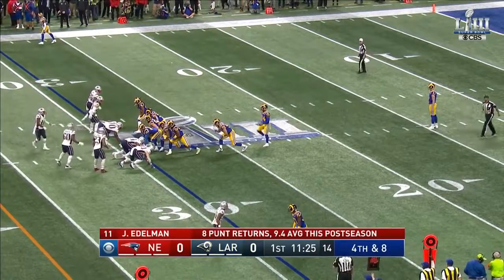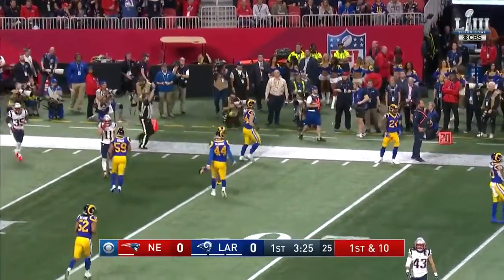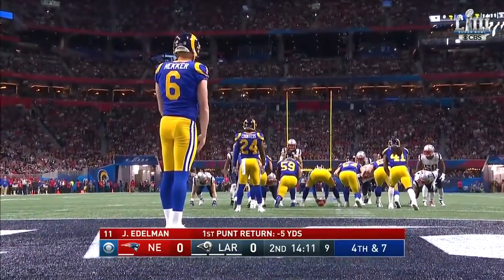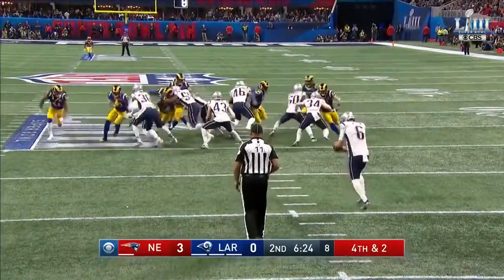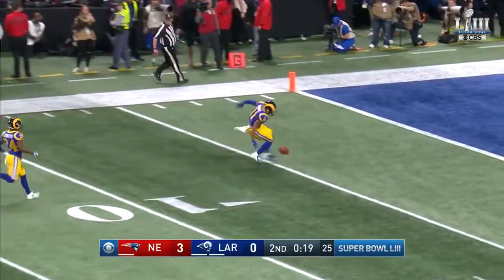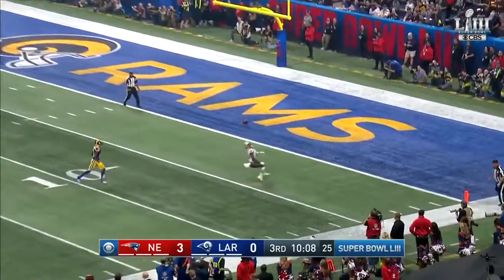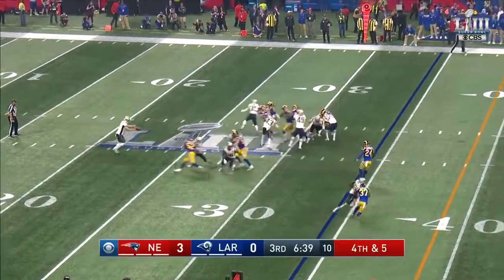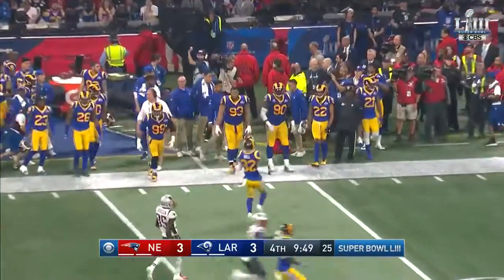Punter Duel, Hekker vs. Allen! | Super Bowl LIII Player Highlights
The New England Patriots battle the Los Angeles Rams during during Super Bowl LIII.